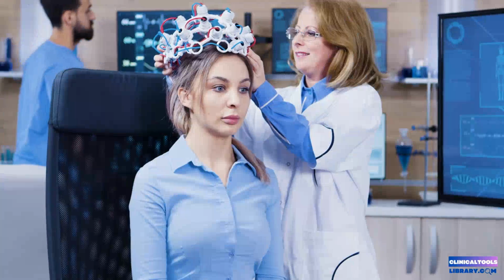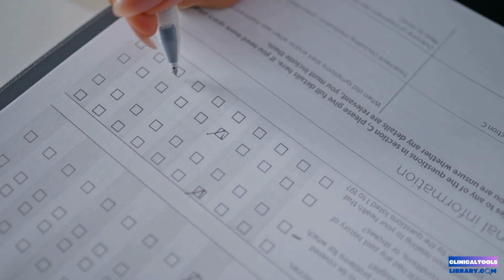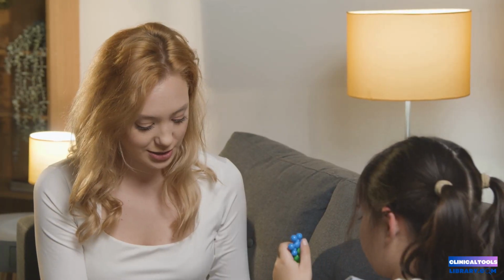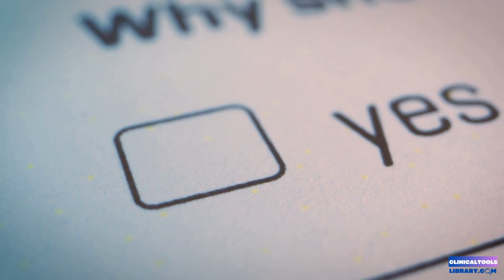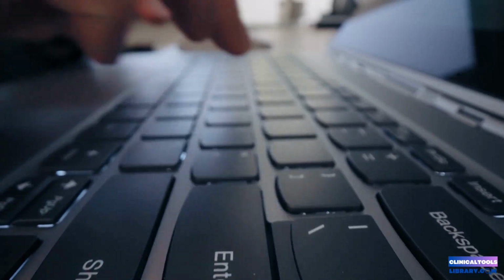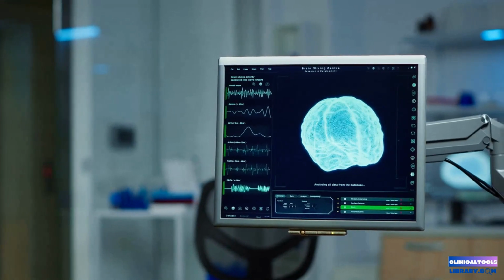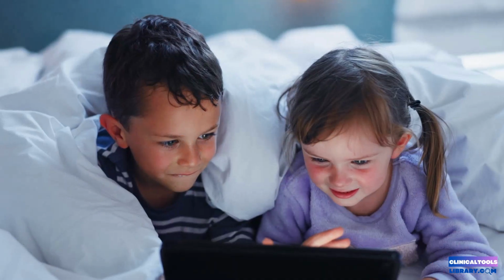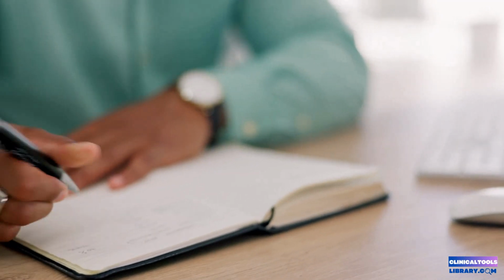Stuttering Severity Instrument (SSI 4) - Step-by-Step Scoring, Clinical Use + PDF